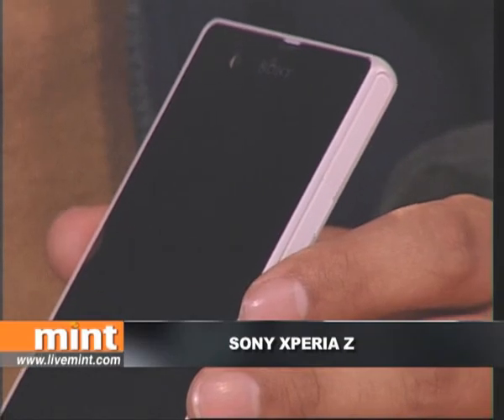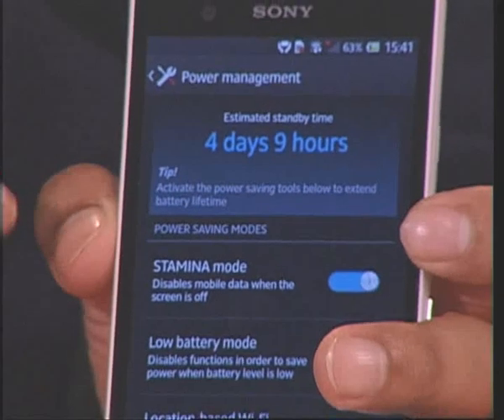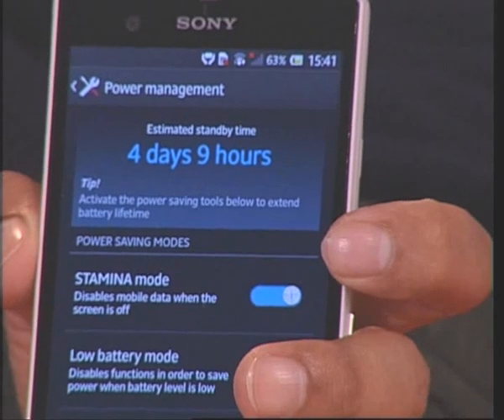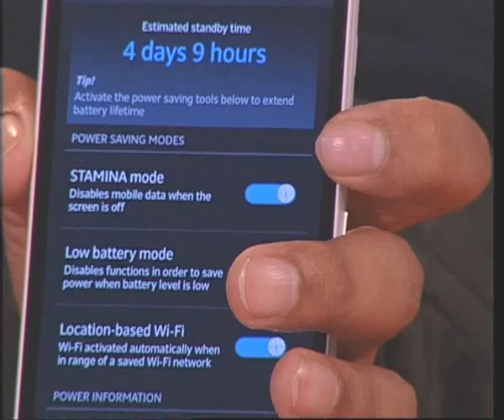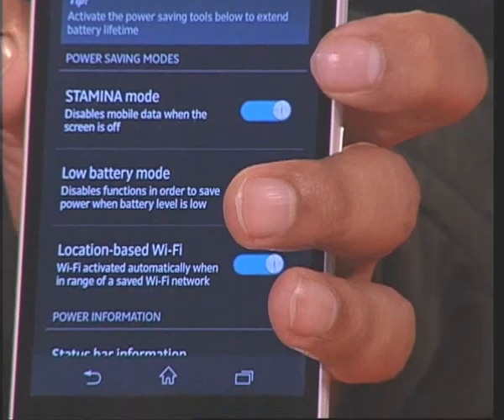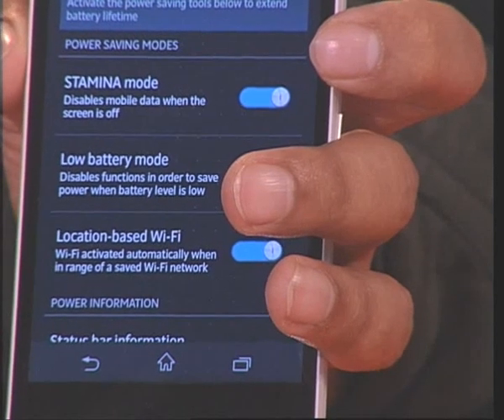Gizmo Guru: Xperia Z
Sony's latest flagship phone Xperia Z is powerful—and even better—water-resistant and dust-proof. Mint's Gopal Sathe reviews the phone.